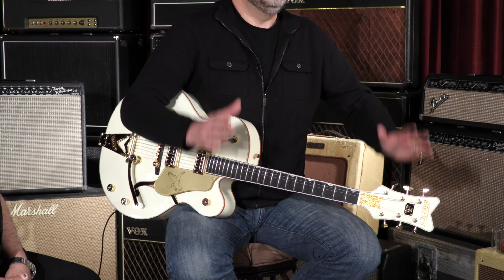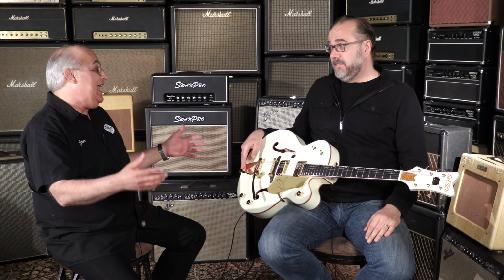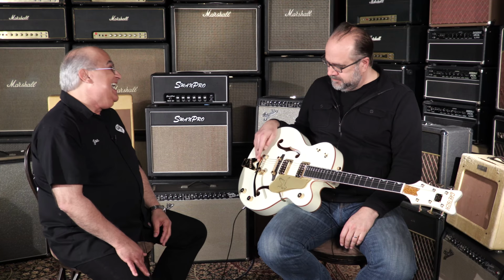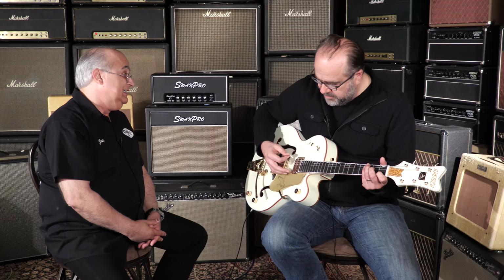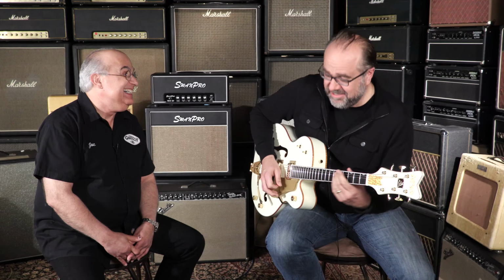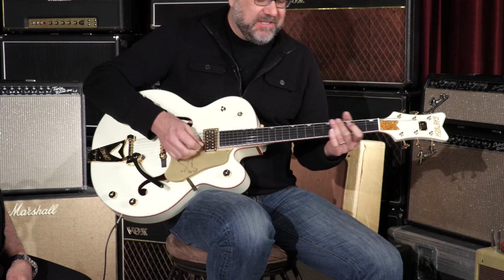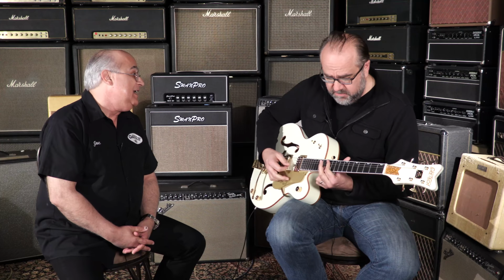Gretsch G6136T-59GE Vintage Select Edition 1959 White Falcon • Wildwood Guitars Overview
A sophisticated rendition of the original masterpiece, the G6136T-59GE Vintage Select Edition 1959 White Falcon with Bigsby combines period-accurate features and appointments from the golden age of electric guitars. Satisfying eyes and ears with its golden tones and gleaming looks, this rare bird comes alive in the player’s hands, singing with its distinctive voice at every strum.

A pair of TV Jones® Classic pickups generates powerful tone and unparalleled dynamics. The new Gretsch “Squeezebox” paper-in-oil capacitors provide an incredibly silky high end. Add some expressive shimmer to your playing with the Bigsby B6GVT vibrato tailpiece while the pinned Space Control bridge and bone nut combine for impeccable tuning stability. A highly resonant 3-ply maple top with 1959-style trestle bracing and multi-ply laminated maple back and sides make this instrument a veritable cannon, firing off notes with incredible projection and rich, balanced tone. A maple neck with a comfortable and versatile standard “U”-shaped profile for supple playability is capped by a 12”-radius ebony fingerboard with 22 medium jumbo frets and classic Gretsch thumbnail inlays, making complex chords, far-reaching bends and intricate single-note playing effortless.

Authentically iconic, this striking guitar displays gold hardware—including the gold jeweled “G Arrow” knobs— gold sparkle bound neck, body and F Holes, vintage white gloss nitrocellulose lacquer finish and gold vintage thick plexi pickguard with Gretsch logo. With its stunning looks and huge sound, the iconic G6136T-59GE Vintage Select White Falcon is the crown jewel of Gretsch guitars. Includes a deluxe hardshell case.

Clean Tones: Tone King Imperial
Overdrive Tones: Friedman Smallbox 50
Leslie Cabinet Simulation: Neo Instruments Ventilator

Brand Gretsch
Model G6136T-59GE Vintage Select Edition 1959 White Falcon
Finish Type     Nitrocellulose Lacquer
Bracing     1959 Style Trestle
Top Wood Arched Laminated Maple
Back & Sides Wood     Laminated Maple
Neck Wood Maple
Neck Shape Standard "U"
Fingerboard Ebony
Fingerboard Radius     12"
Fingerboard Inlays Mother-of-Pearl Thumbnails
Headstock     "V" Shaped with Vertical Winged Sparkle Gretsch Logo
Binding Gold Sparkle
Pickups     2 TV Jones Classic
Controls    Master Volume, Neck Volume, Bridge Volume, Selector Switch
Hardware Gold
Bridge     Space Control
Tuners Grover Imperial with Butter-Bean Buttons
Tailpiece Bigsby
Pickguard     Gold Plexi
Case Gretsch Deluxe Hardshell Case